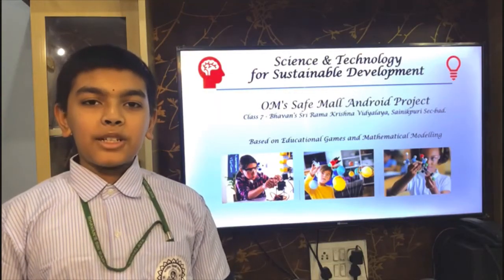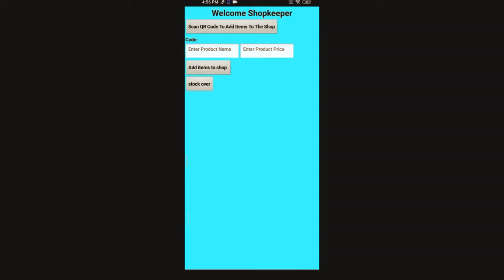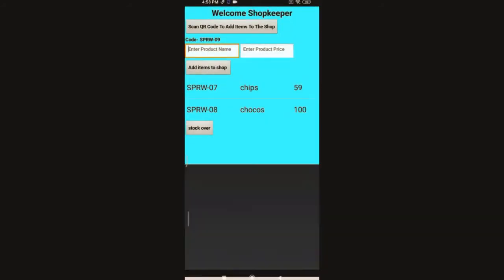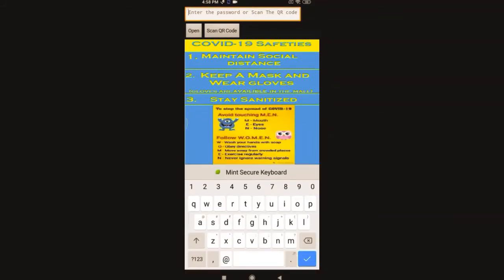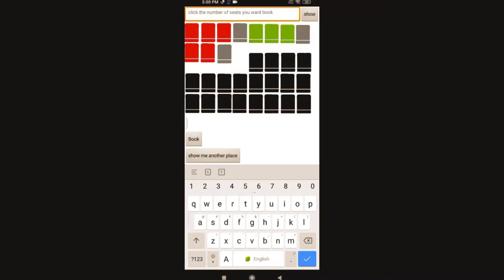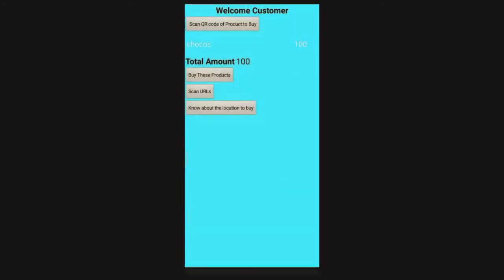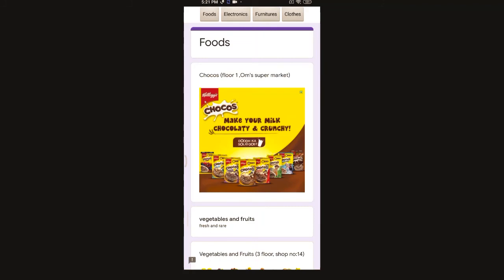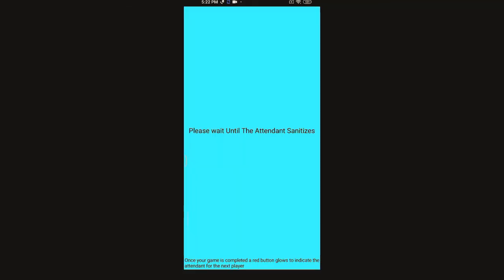JNNSMEE 2021-SNo. 002.N OM Pragnya of class 7th BSRKV, Educational Games and Mathematical Modelling